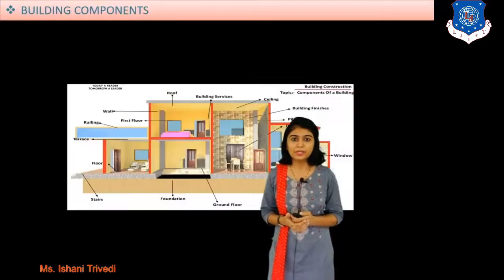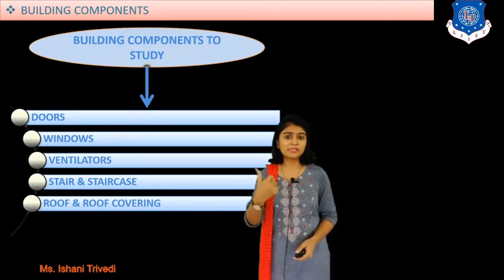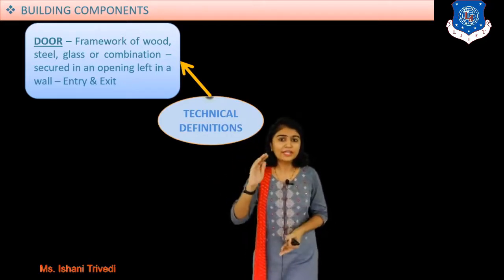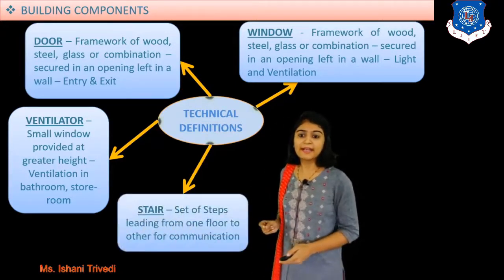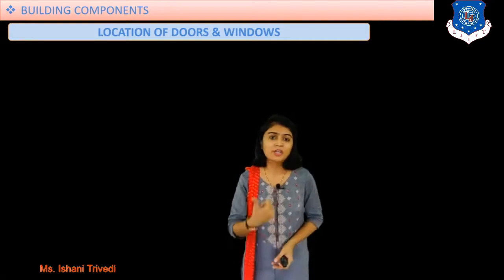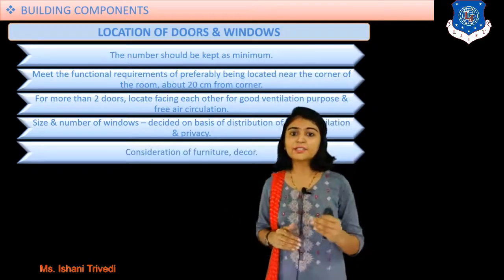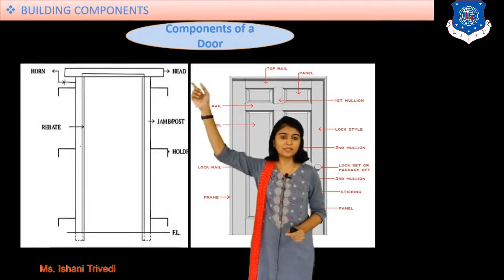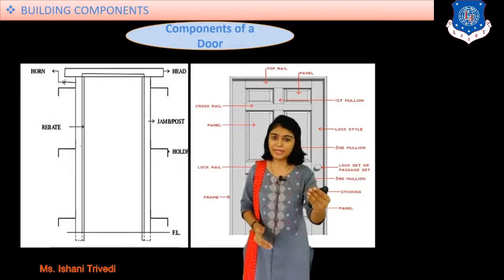Lec-26_Building Components & Components of a Door|Building Construction Technology|Civil Engineering